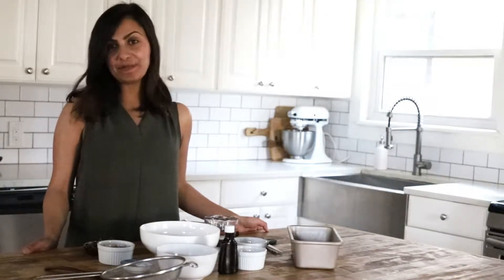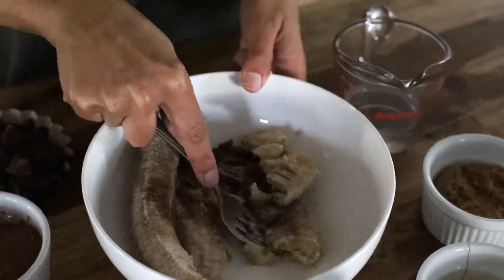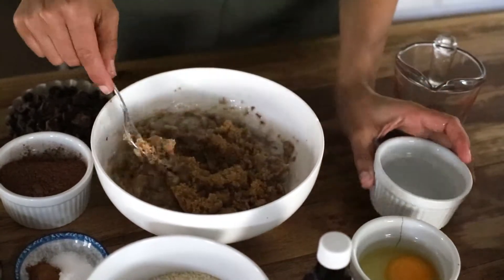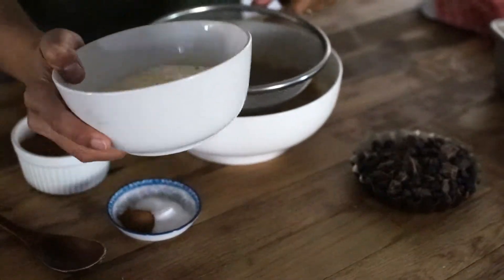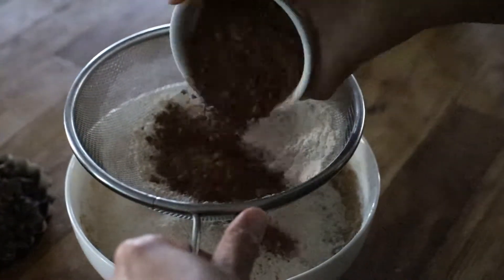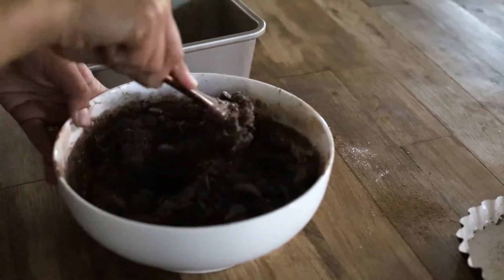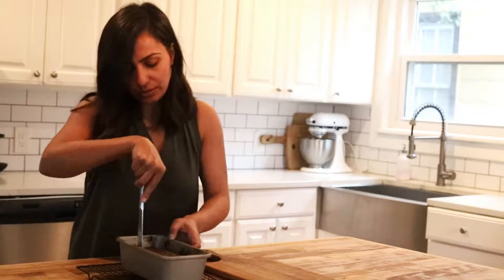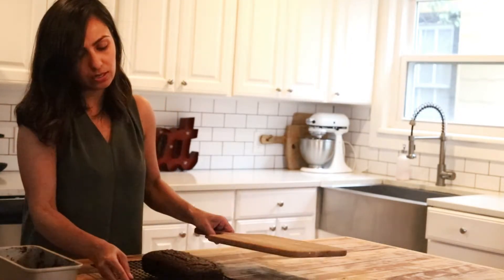Double Chocolate Banana Bread | One Bowl Recipe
One Bowl Double-Chocolate Banana Bread - Great use of overly ripe bananas and the recipe uses all your basic-pantry ingredients. Full Recipe